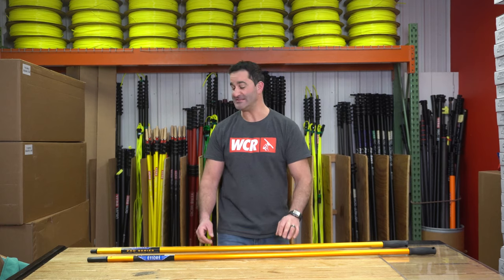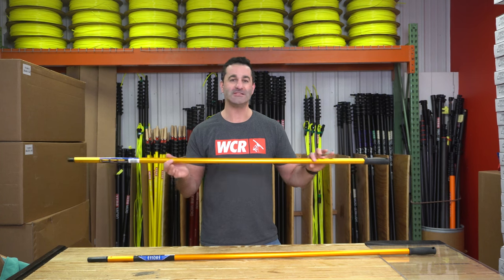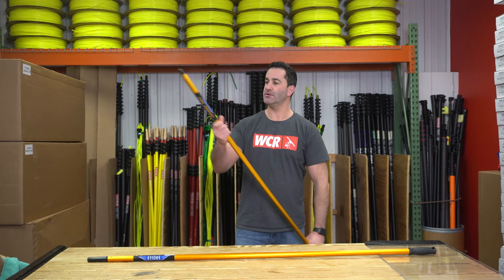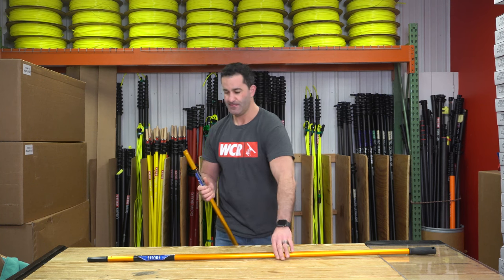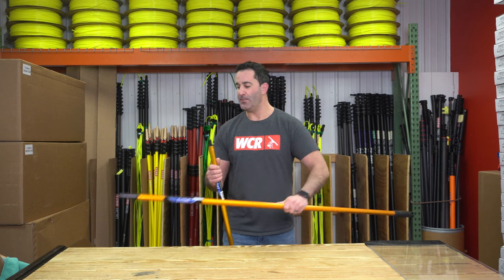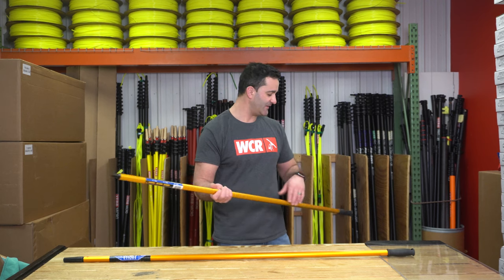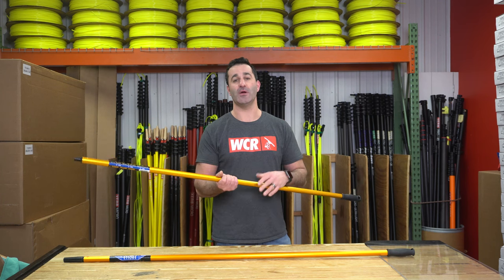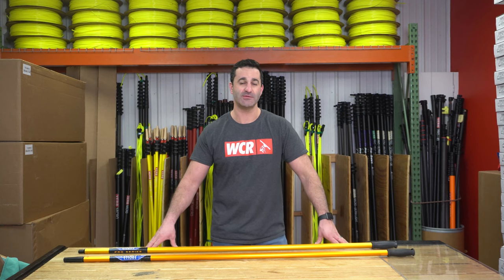Product Spotlight: Ettore Utility Pole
This 60-Inch Utility Pole from Ettore is one solid piece. They are lightweight, versatile, and great for use on floors or with window squeegees to get a little extra reach. Choose either the threaded or tapered tip to match what you need!